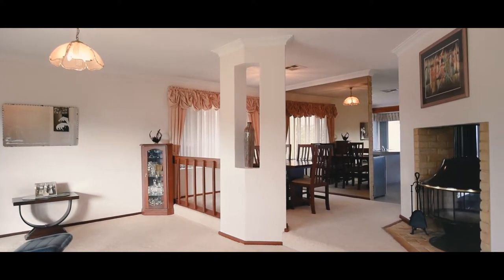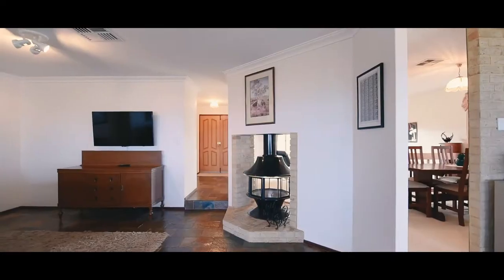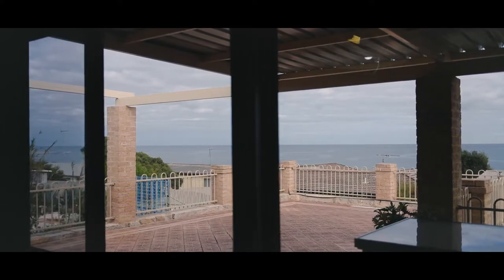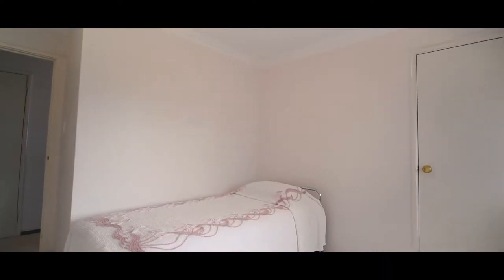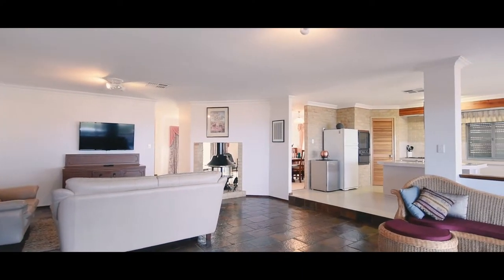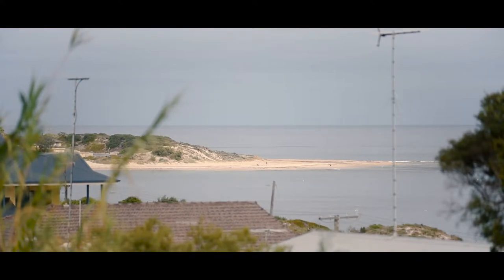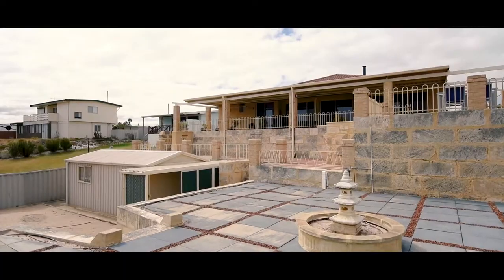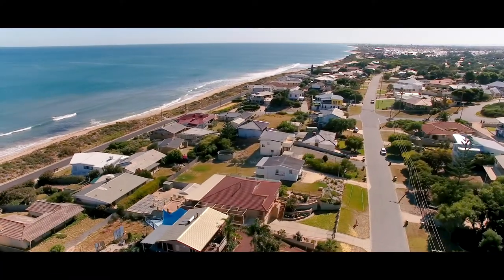14 Leander St, Falcon